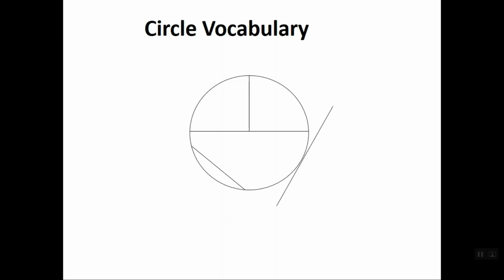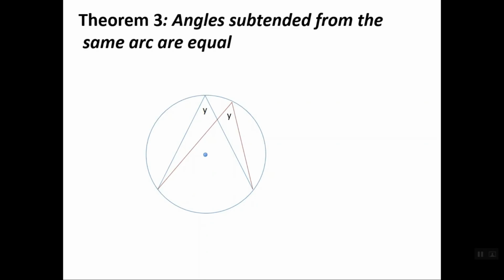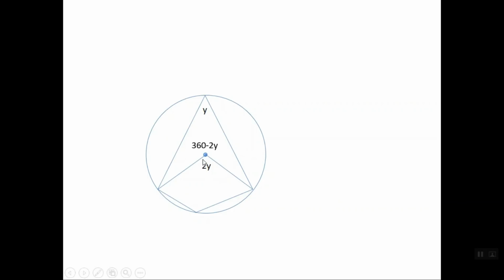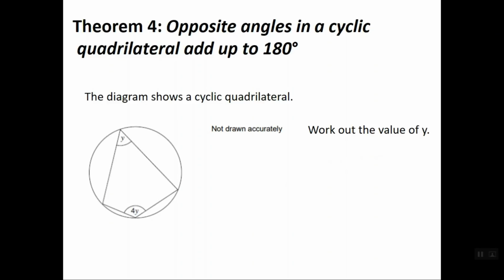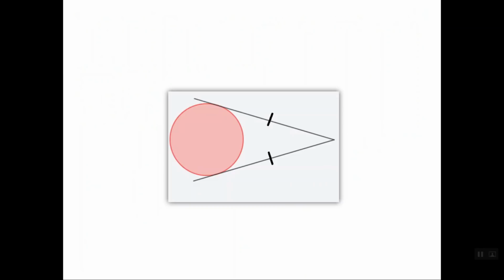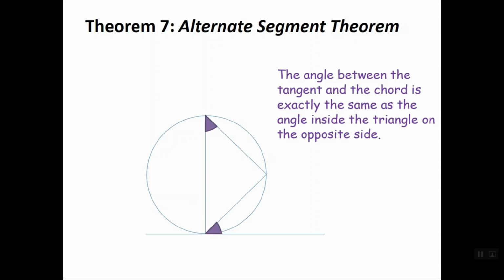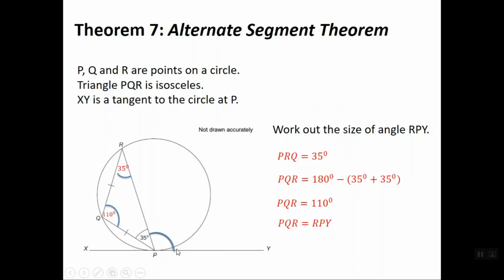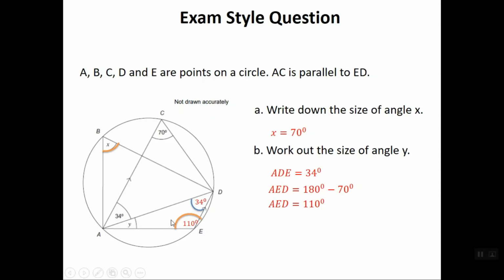Circle Theorems for Exams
This video will teach you about the circle theorems in full details and will also explain how to answer exam style questions involving circle theorems.